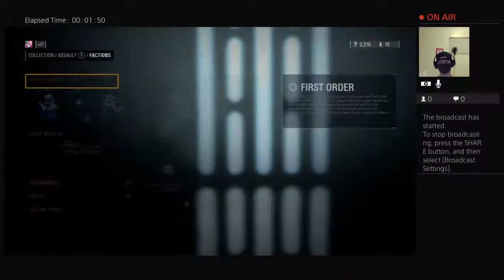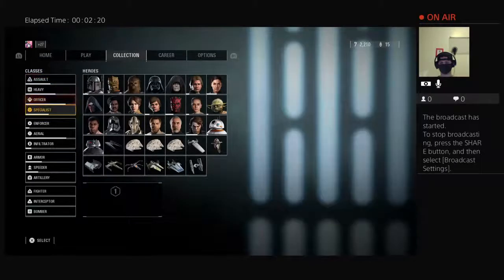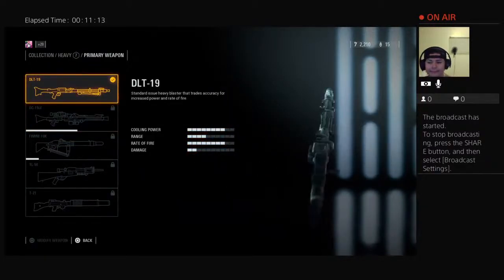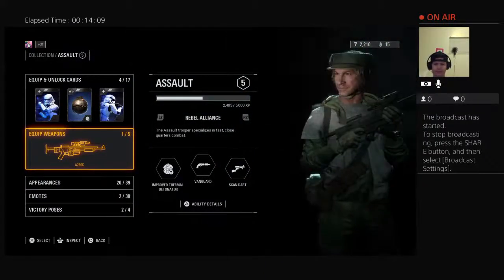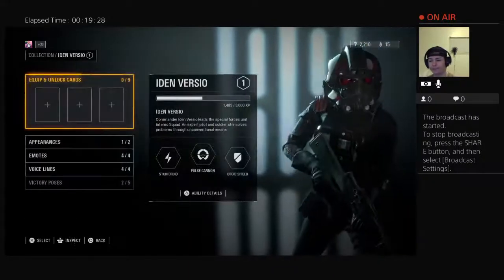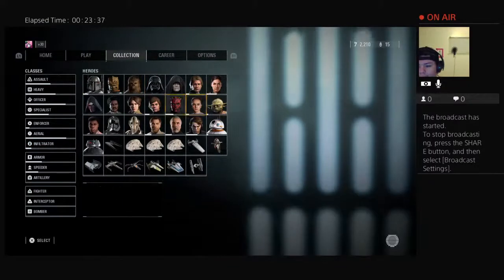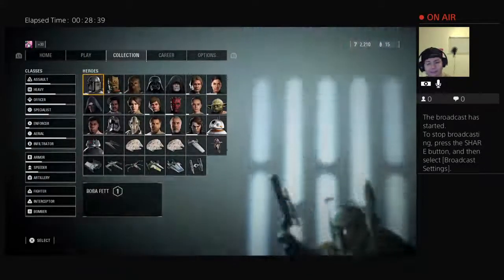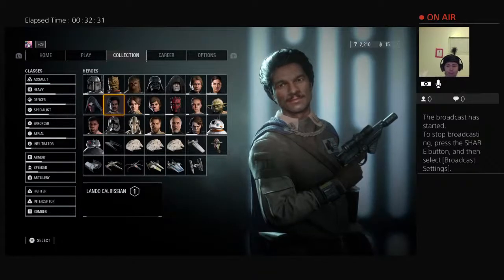Playing some SWBF2